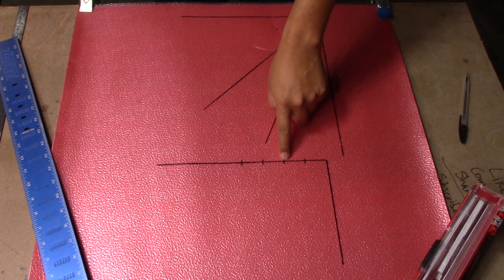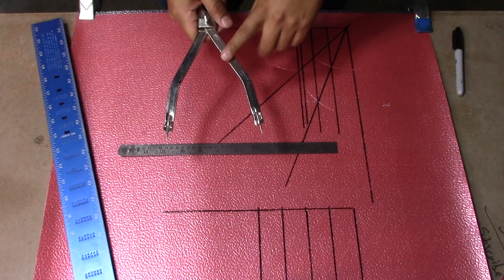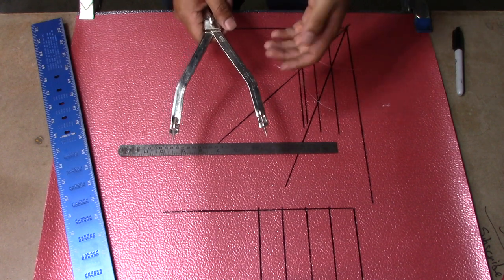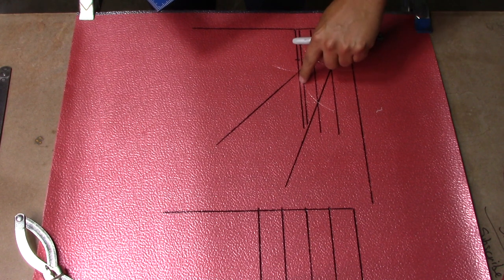How To Make a Reducing/Unequal Metal Jacket Tee!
Learn to Make a reducing/unequal metal jacket tee from beginning to end, Starting from a flat piece of metal! This is a variation of tee from the regular or mounted tee I made a video about on the channel!
For more Videos both ENGLISH and SPANISH please go to the main channel page and you should be able to scroll and pick from other lesson videos I've uploaded to the channel!

Also if you want to learn more about the tools that I use to make the videos, please watch my insulation tool videos that we have on the channel: